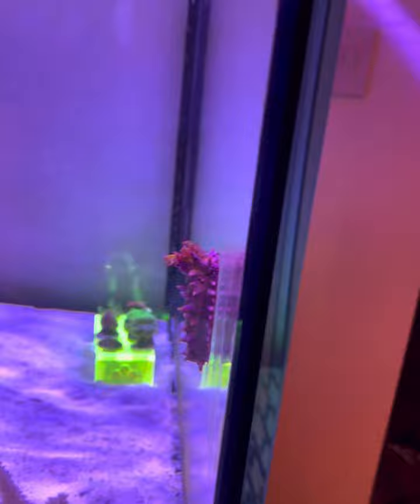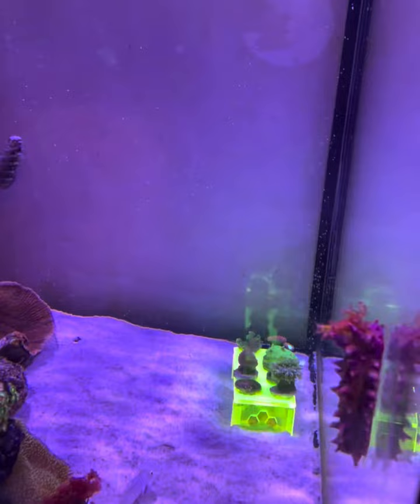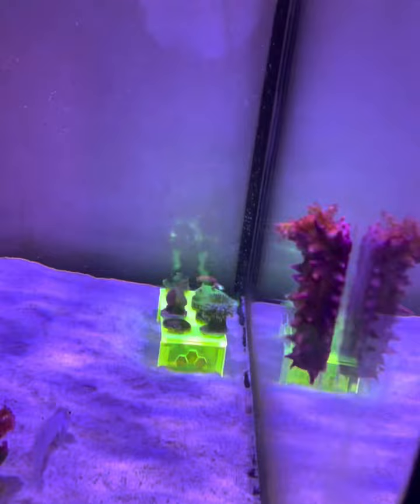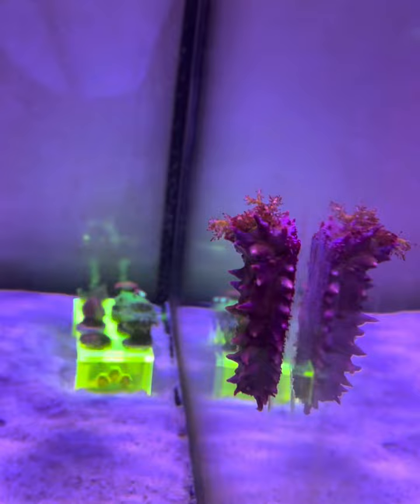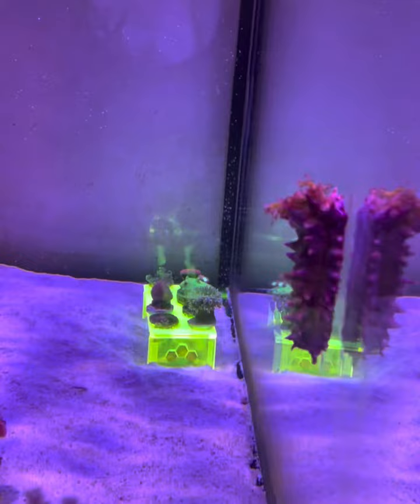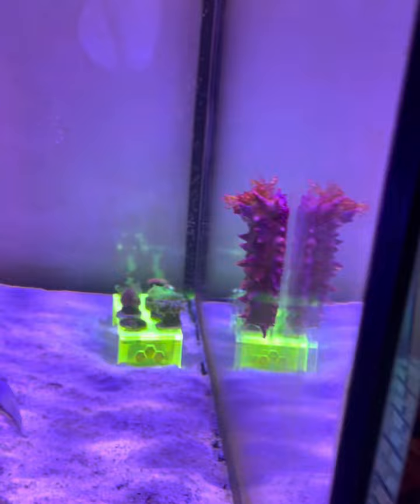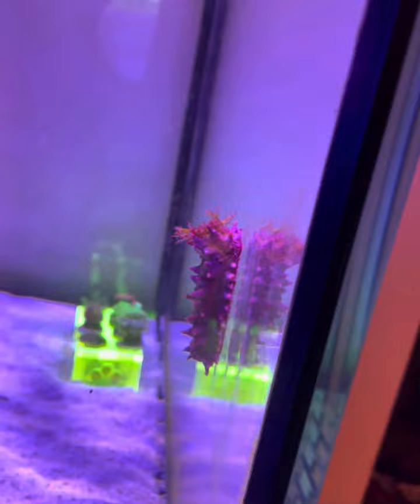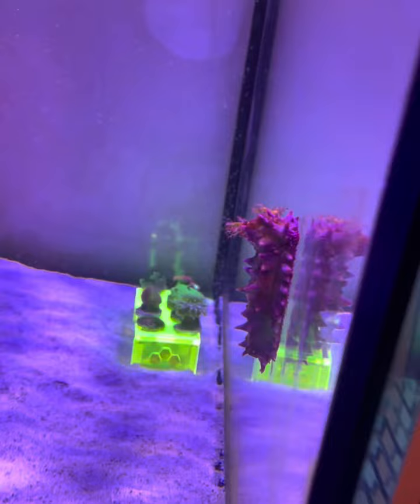My Experience with a Sea Cucumber in my Mixed Reef Saltwater Marine Fish tank Aquarium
My Experience with my Spiked Sea Cucumber 🥒